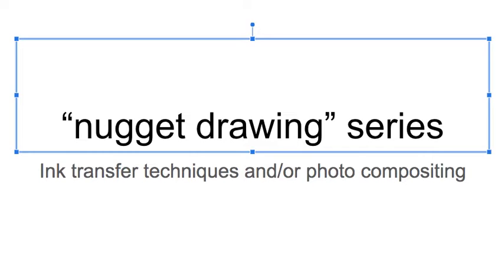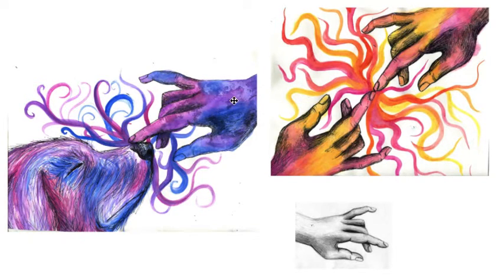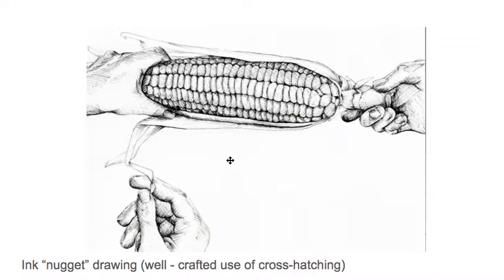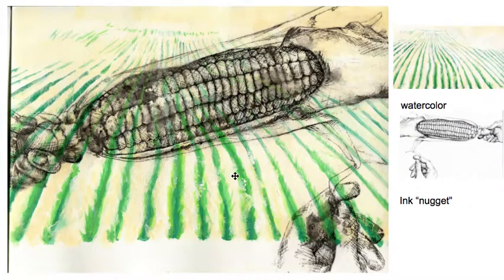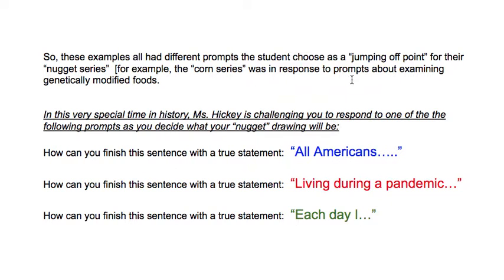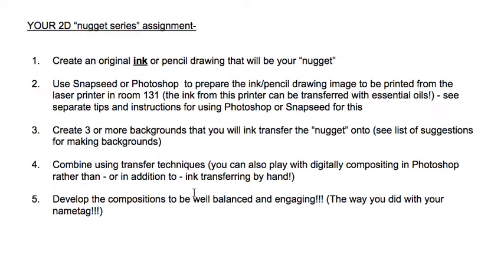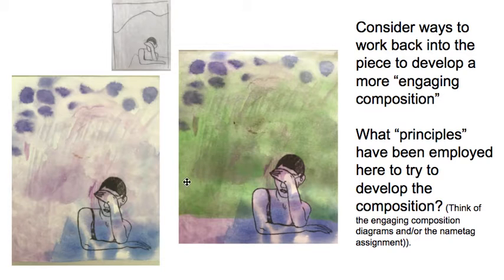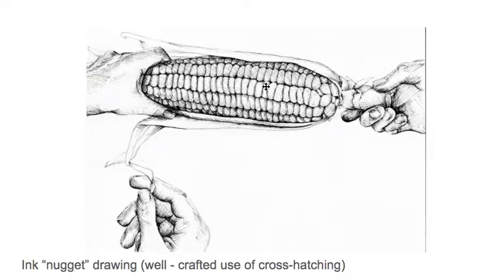nugget drawing series intro 2020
Ms. Hickey introduces the nugget drawing series assignment